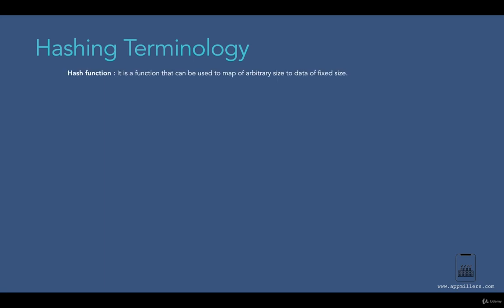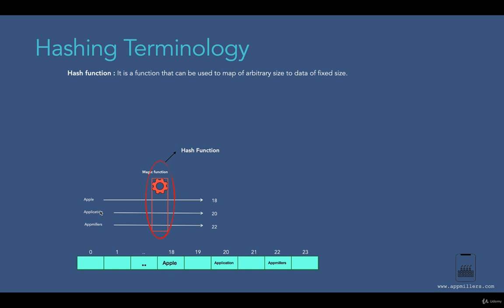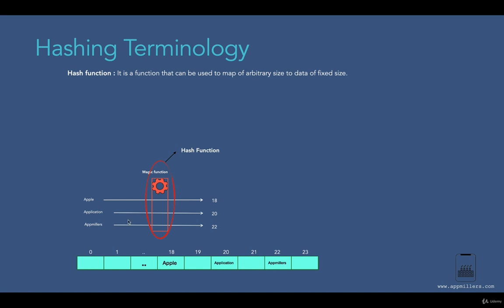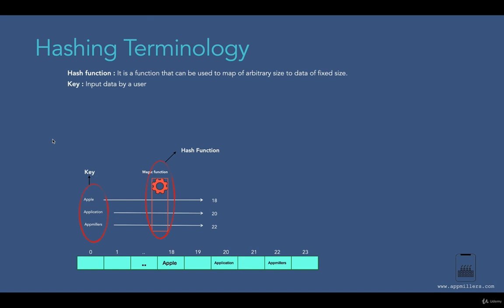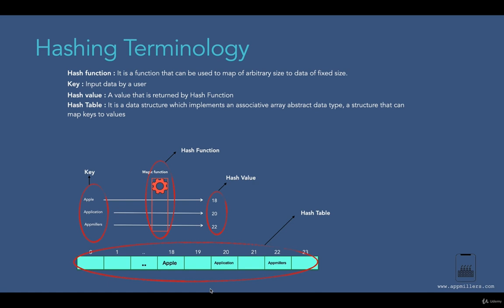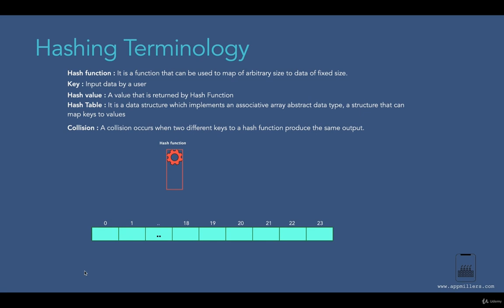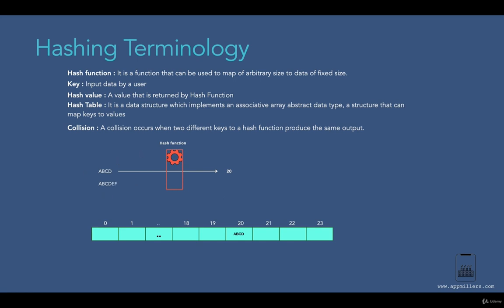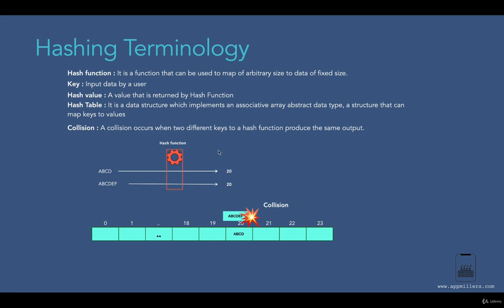002 Hashing Terminology